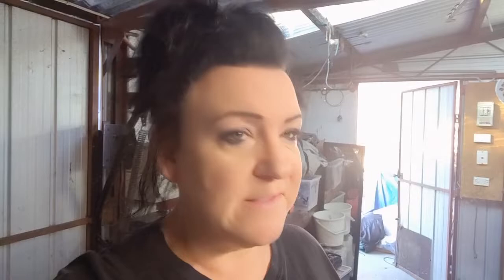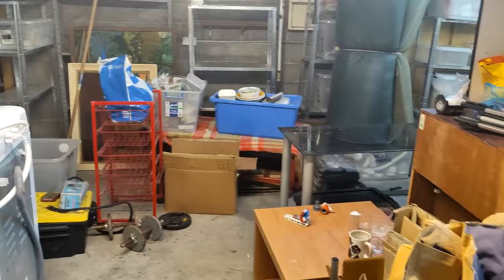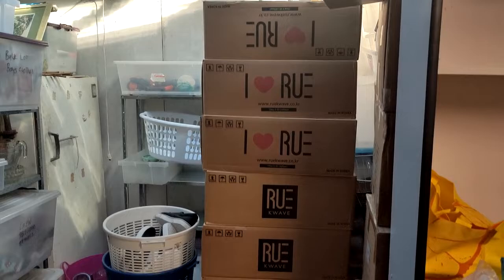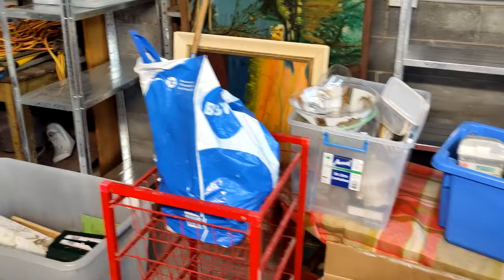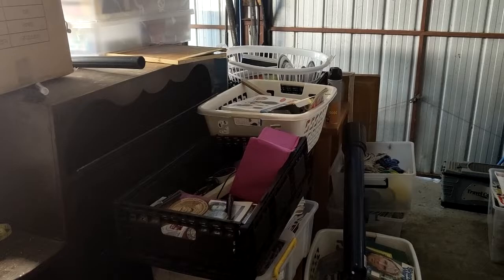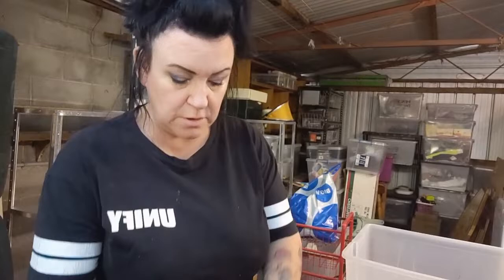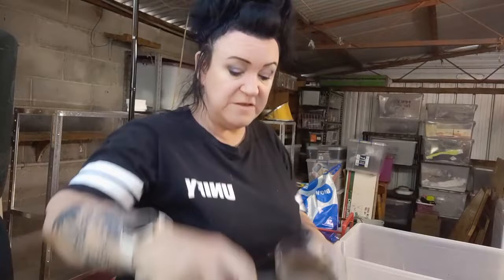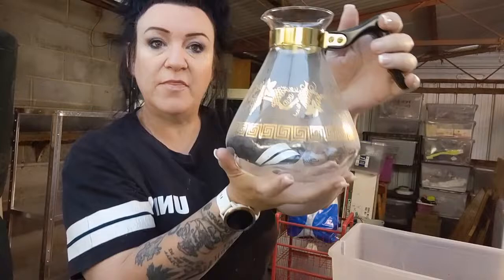It's worth WHAT???????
Abandond Storage Locker, finally having a look through stuff from storage lockers I have in my shed.
Didnt think one of these items would be worth this much.